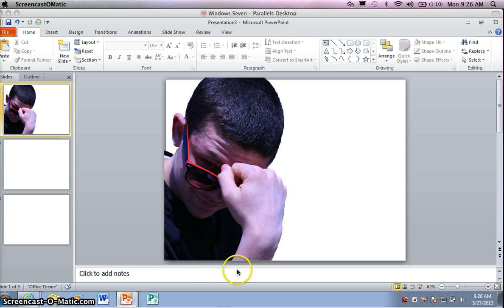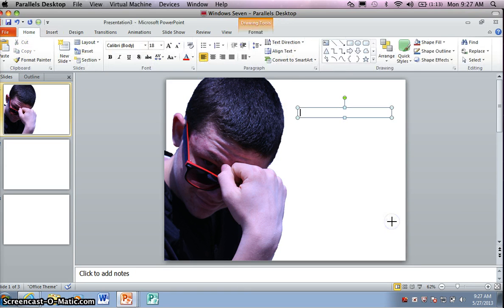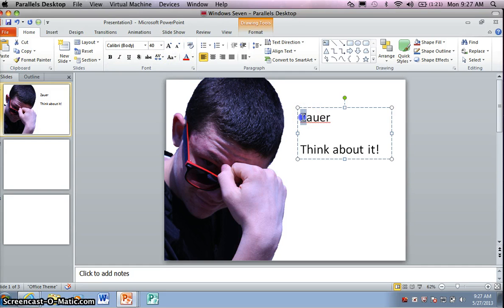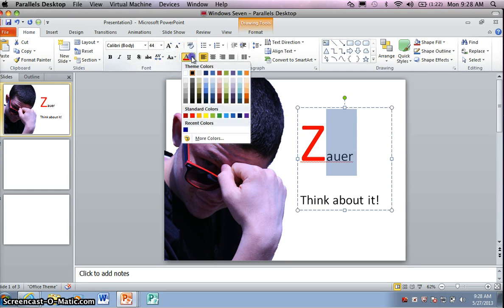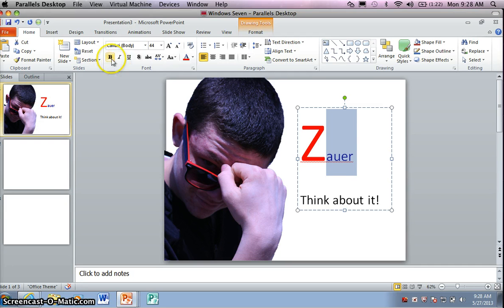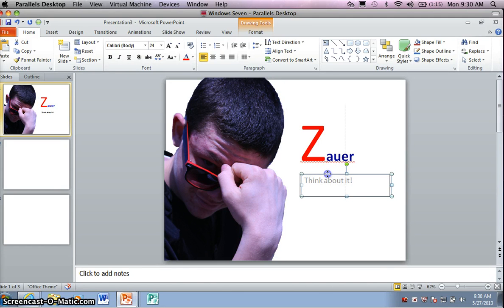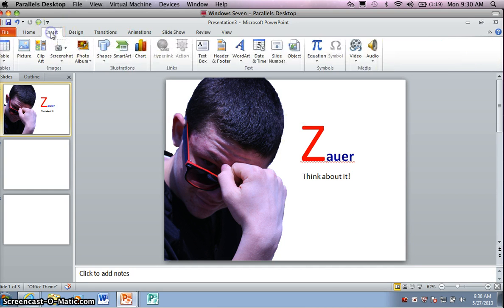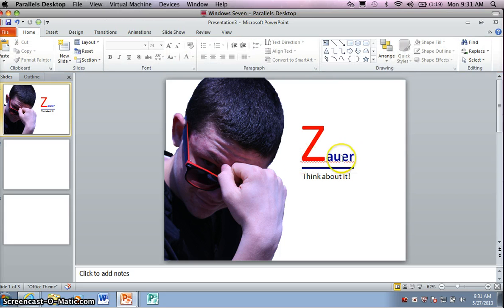Screencast Color, Text & PARC